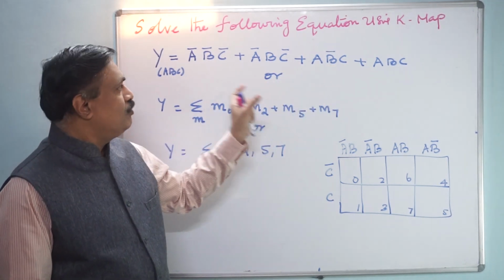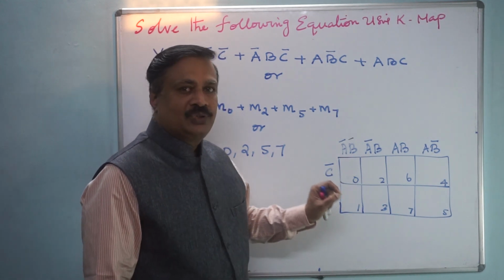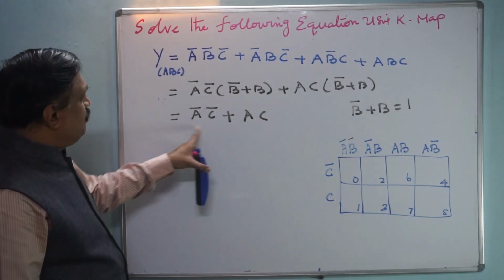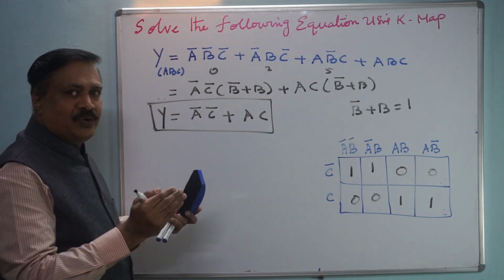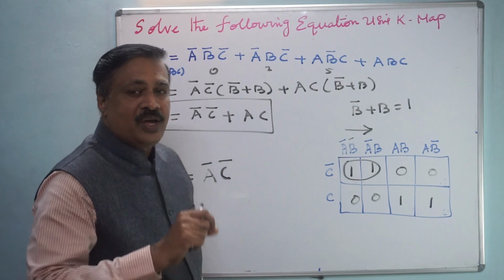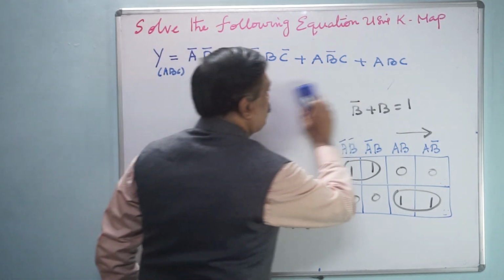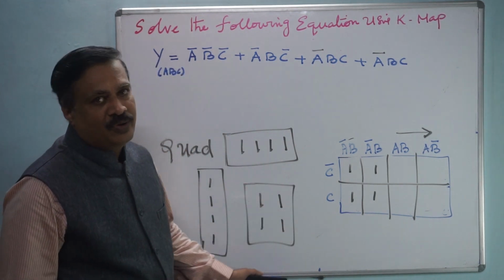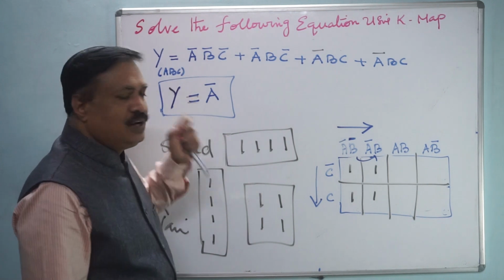K -Map Simplification ( 3 Variable Equation)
3 Variable equation is solved using K Map in a simple way